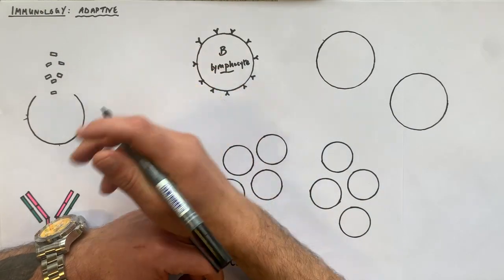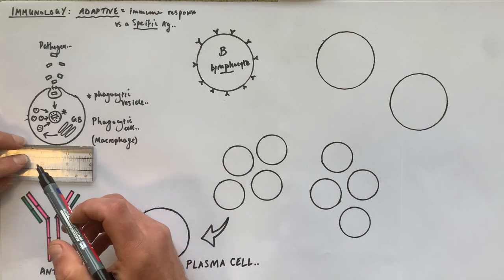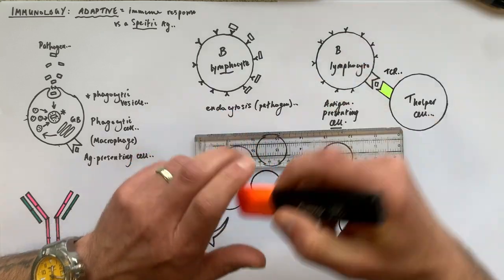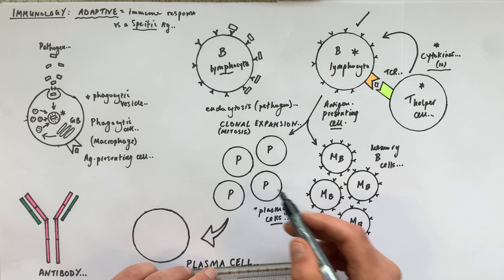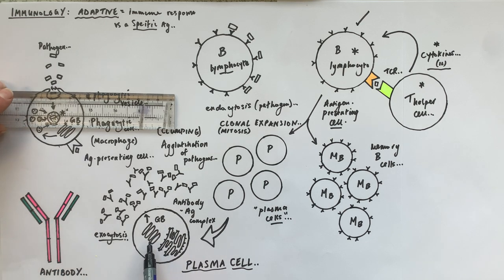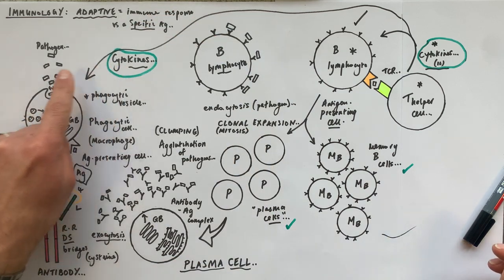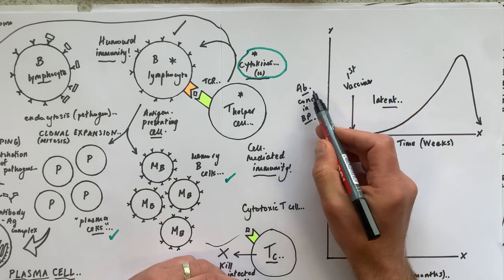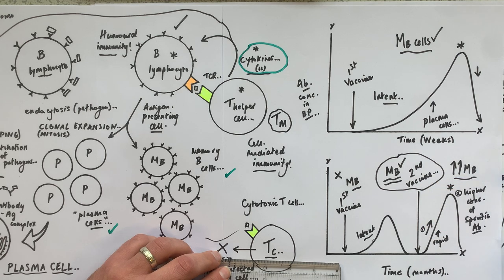A Level Biology - Immunology theory (humoral and cell-mediated responses)